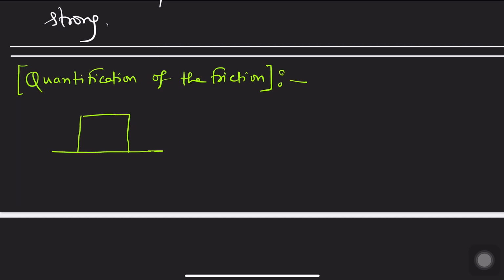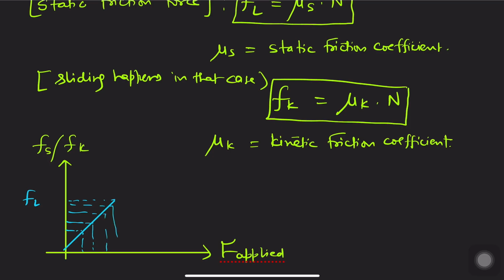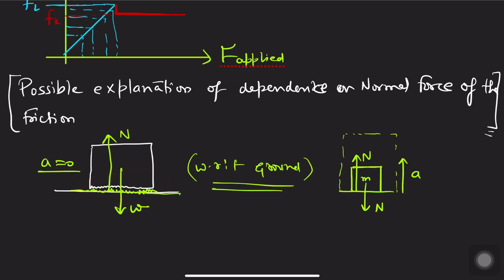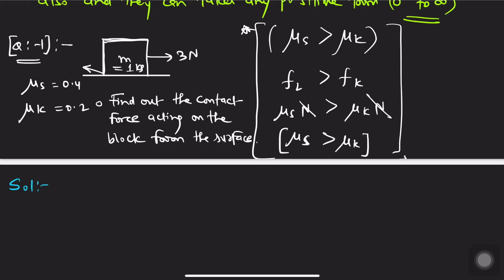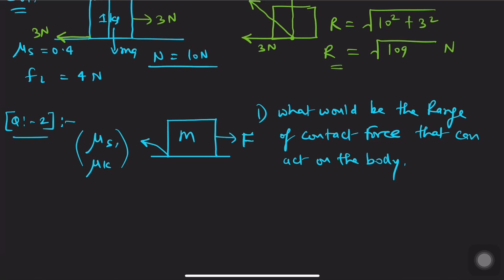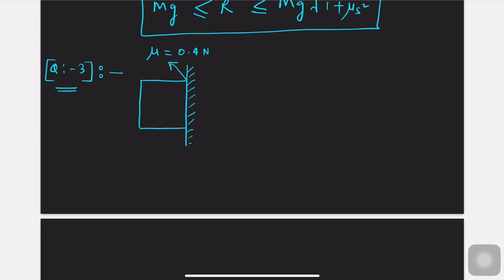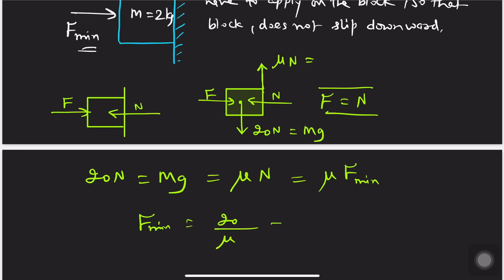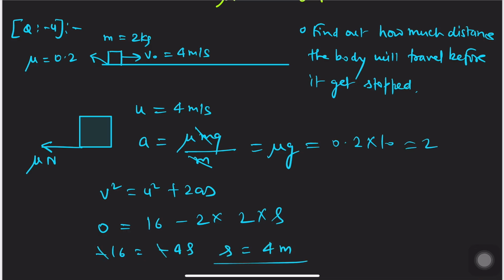Friction : Lecture 04 - (Basic + Advanced) | JEE Advanced | JEE Mains | NEET